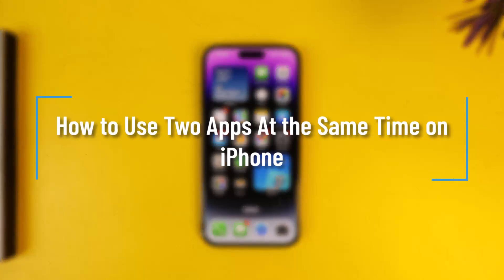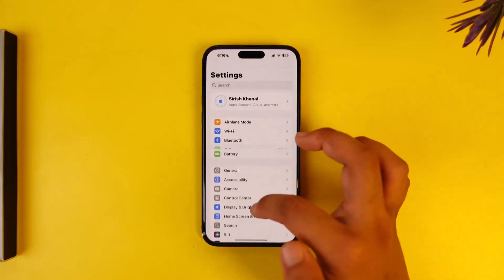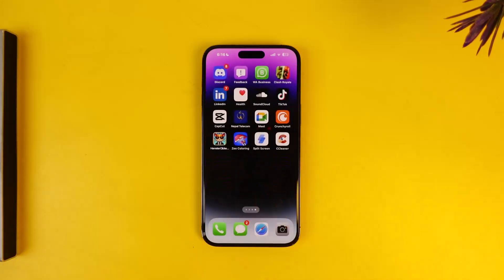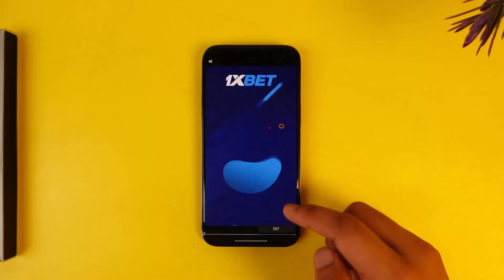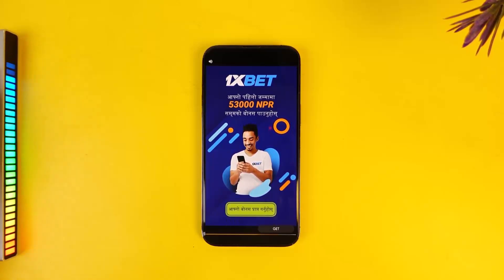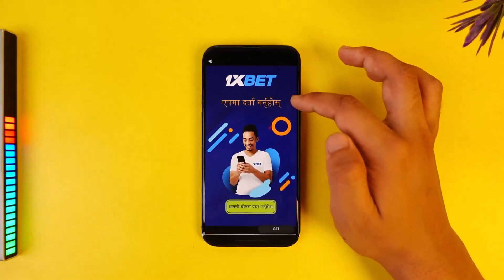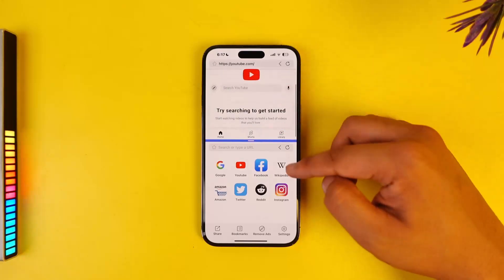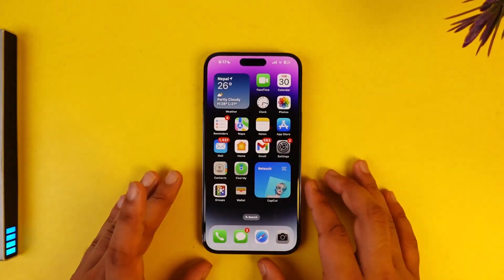How to Use Two Apps At the Same Time on iPhone !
If you want to use two applications simultaneously on your iPhone, you'll find that iOS does not natively support this feature like some Android devices do. Only iPads currently have a built-in split-screen feature. However, you can achieve a similar experience using a third-party app called Split Screen.

First, download the Split Screen app from the App Store. It's free, but you might want to consider the premium version to avoid ads. After downloading, open the Split Screen app. You might encounter some ads, especially if you're using the free version.

Instead of using two native apps, you will be using web versions. For example, you can open youtube.com in the top half and facebook.com in the bottom half of the screen. This allows you to use two web-based applications simultaneously. You can drag the divider to adjust the size of each section, customizing your viewing experience.

Unfortunately, this method only supports using web-based apps, not native iOS apps. Hopefully, Apple will introduce a native split-screen feature for iPhones in future updates.

We hope this video helps you use two apps simultaneously on your iPhone.

Timestamps:
0:00 How to use two apps at the same time on iPhone
0:02 Introduction
0:06 Limitations of iPhone multitasking
0:19 Downloading Split Screen app
0:31 Using web versions of apps
0:41 Example setup: YouTube and Facebook
1:00 Adjusting the split screen
1:10 Conclusion
1:12 Encouragement to leave questions
1:29 Thank you and farewell